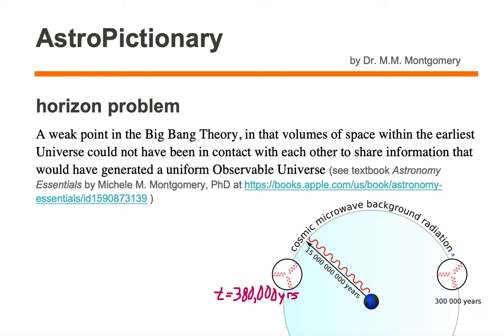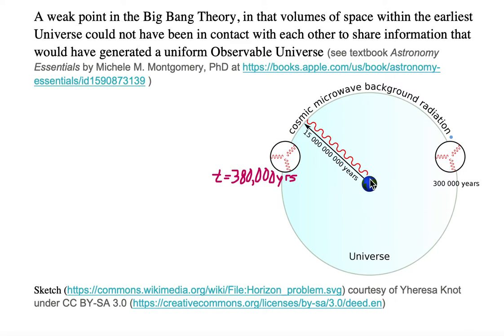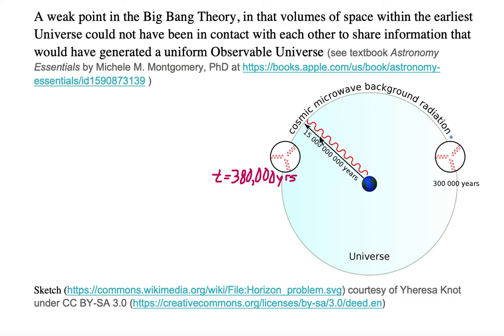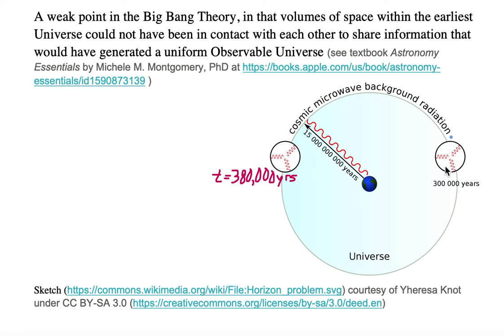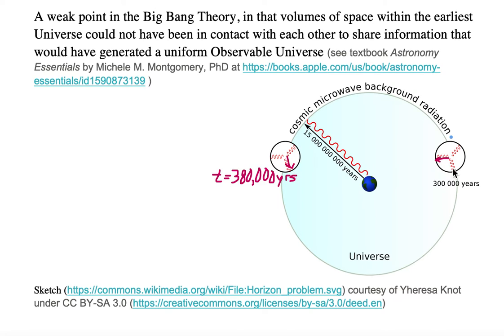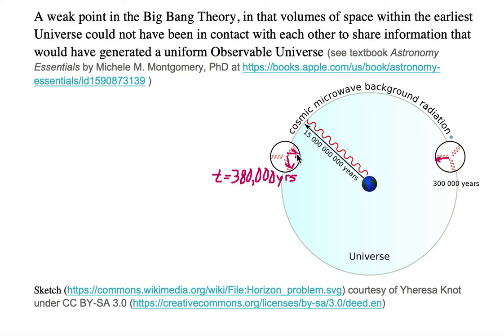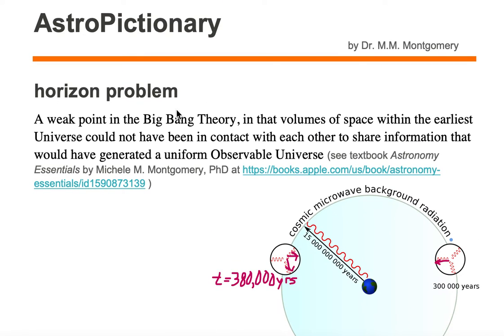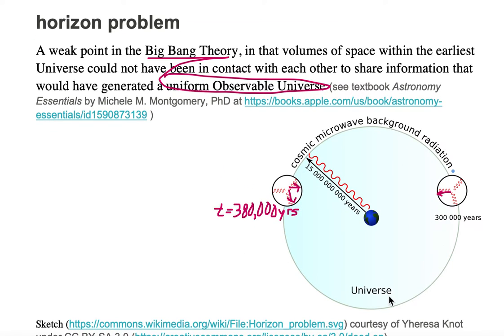Horizon Problem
AstroPictionary or astronomy vocabulary of Horizon Problem